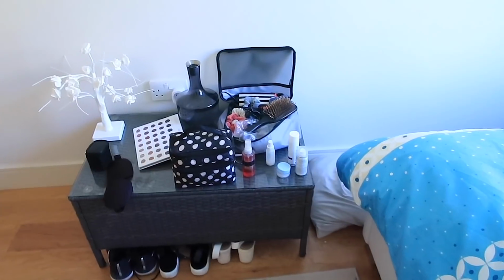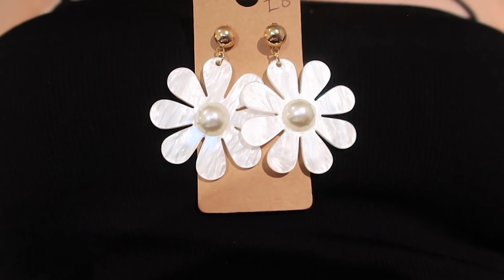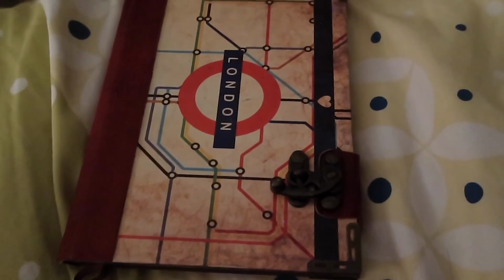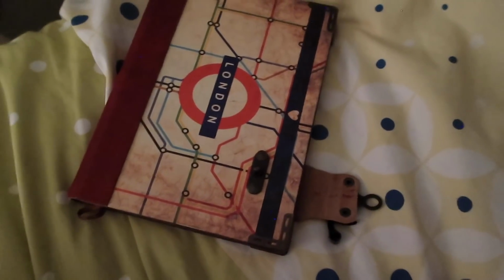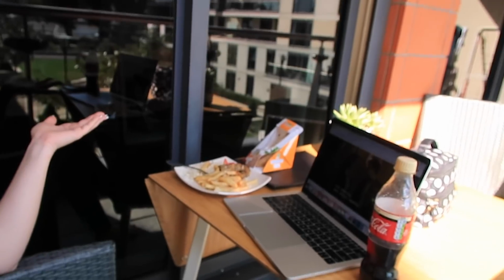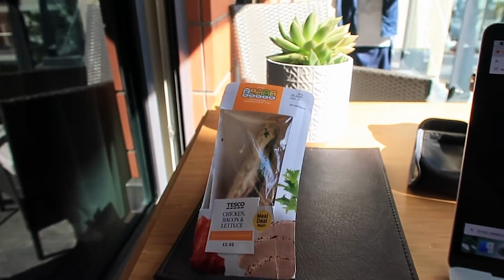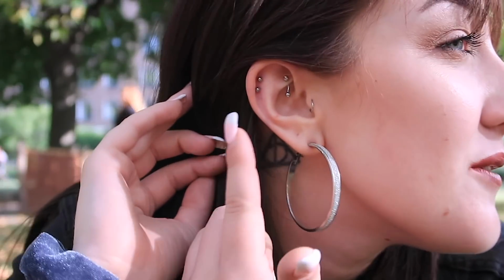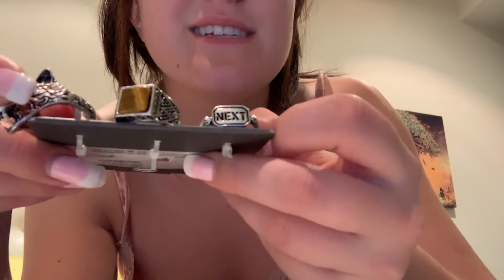LONDON TRAVEL VLOG 002 l emmmatravels.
- social media -
tw: @emmmabooks

Want to help my videos become more accessible? You can aid me in adding translations and transcriptions for my videos here!

// Looking to buy books with FREE international shipping?

Get a free month of audiobook/ebook streaming from Scribd! If you use my link, I also get a month free!

Get $2 off your first 3 UBER rides with code: "emmag11386ue"!!

Get up to $55 off your first trip through airbnb!

This video contains:
-book(s) or product(s) I was sent for free by the company in exchange for a feature [  ]
-book(s) or product(s) I was paid by the company in exchange for a feature [  ]